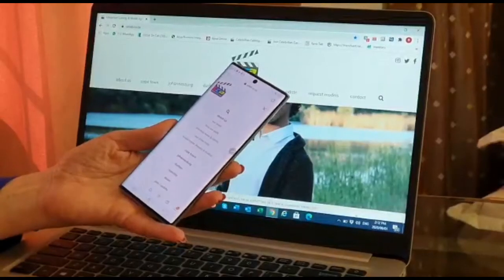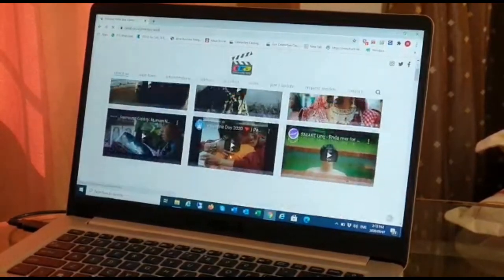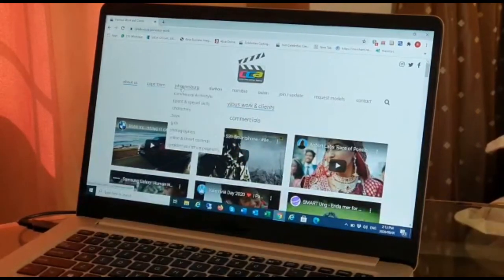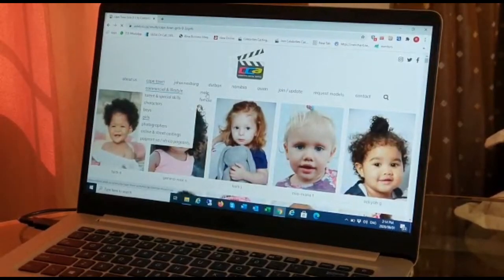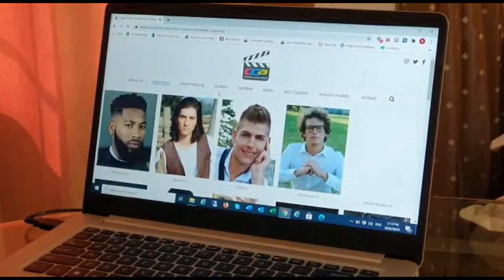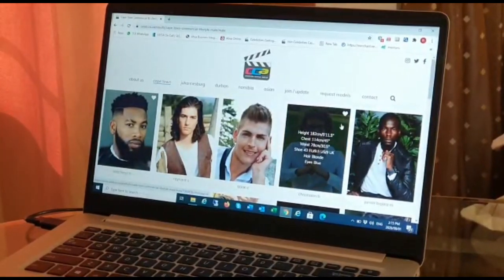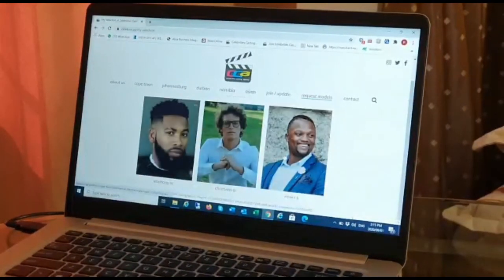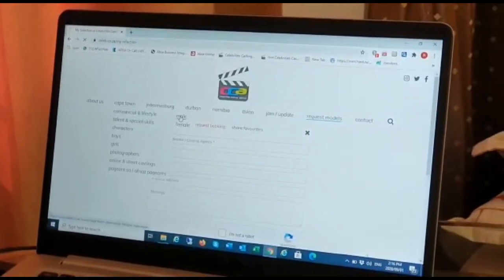How our website works